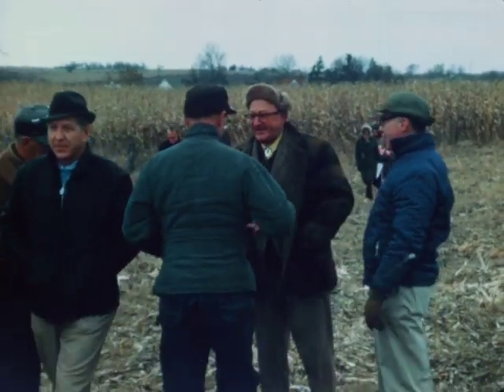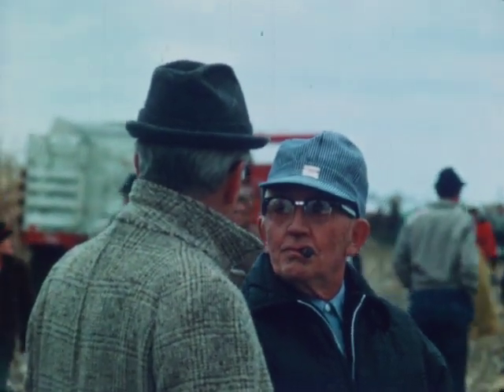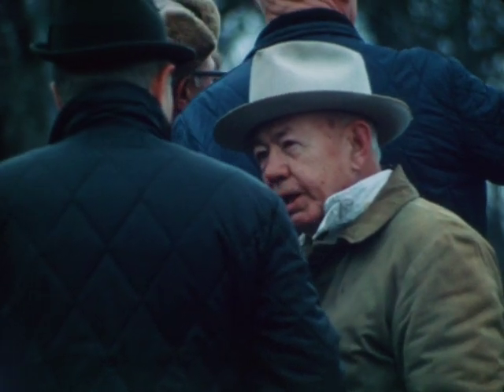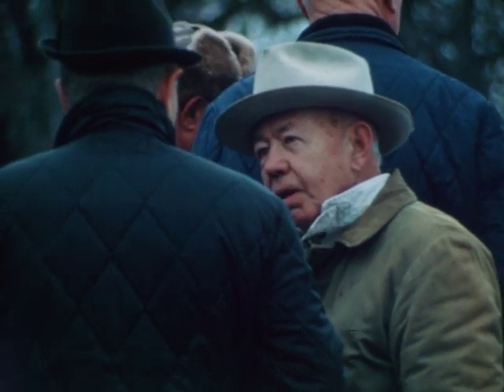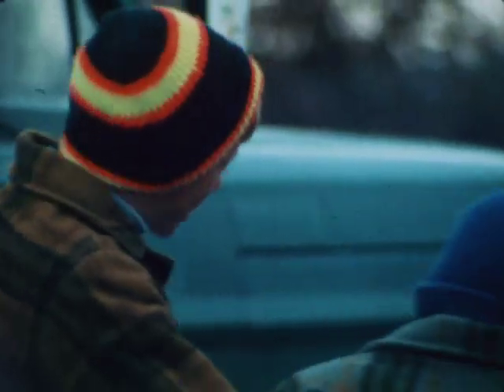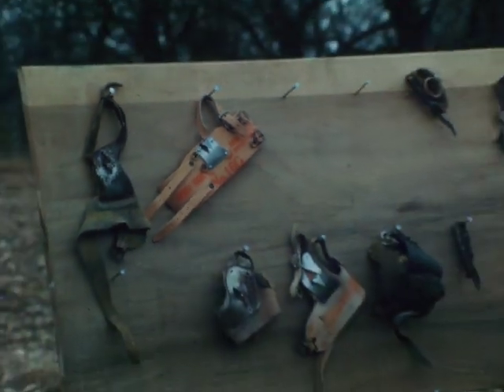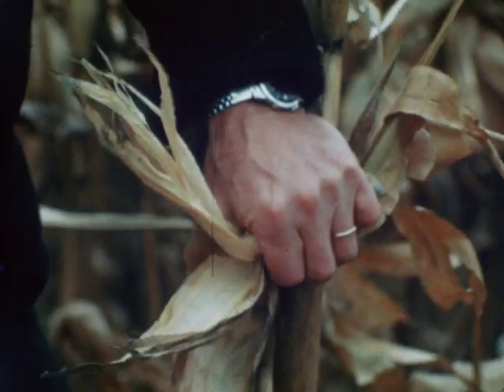(AV01407 H264) Corn Harvest Festival - Corn Picking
Original Creator: ITC

Original Format:16MM 24 FPS;

Original Digital Format: 2K